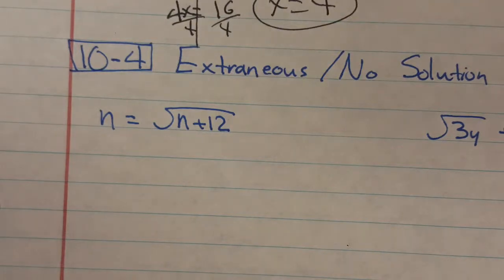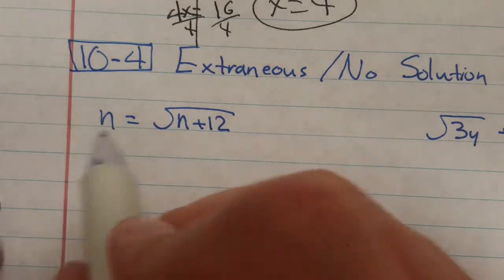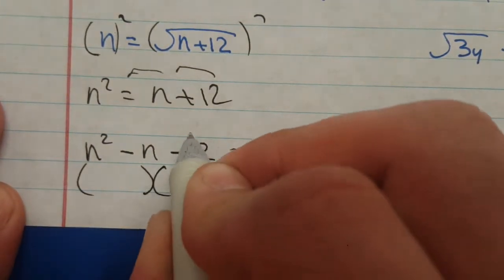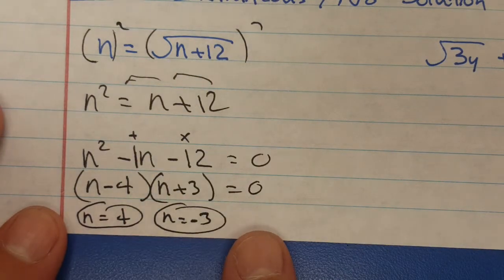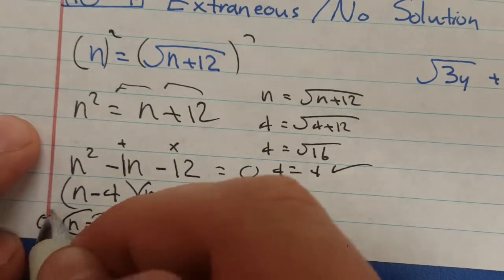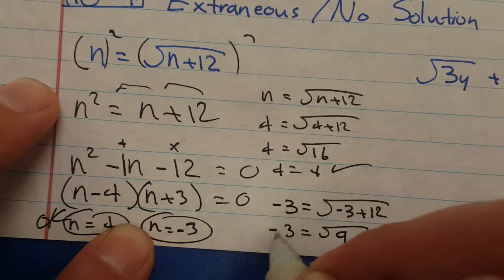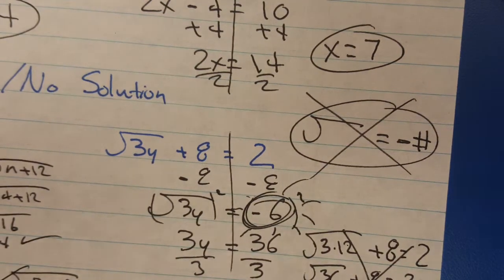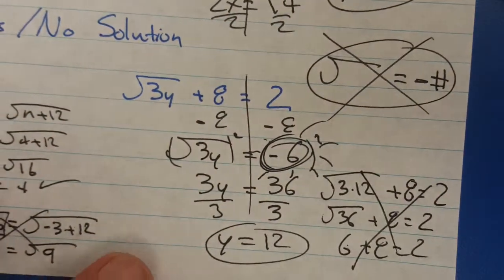10.4 Notes - Solving Rads - Extraneous/No Solution